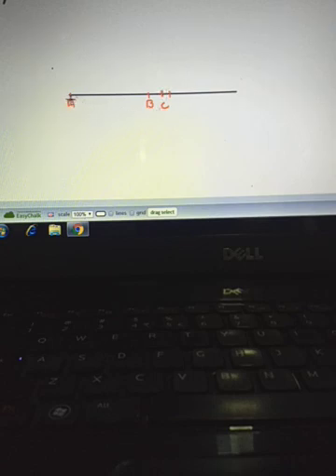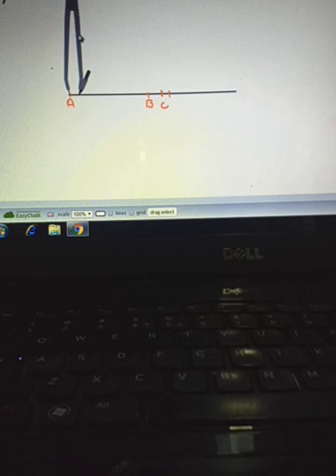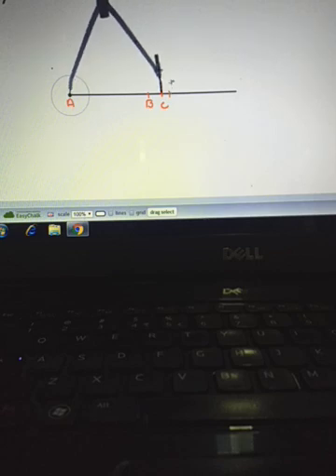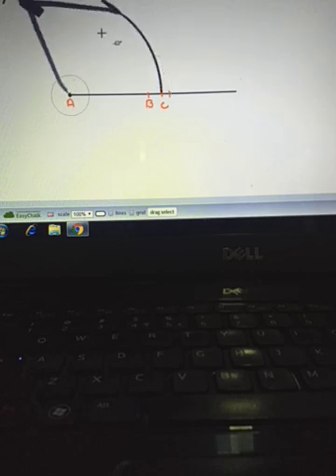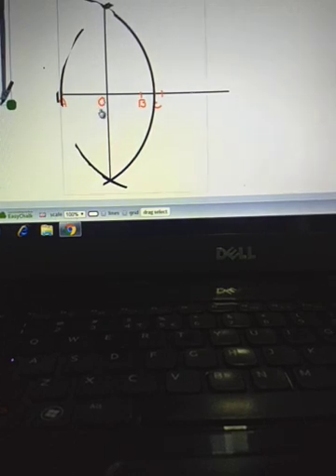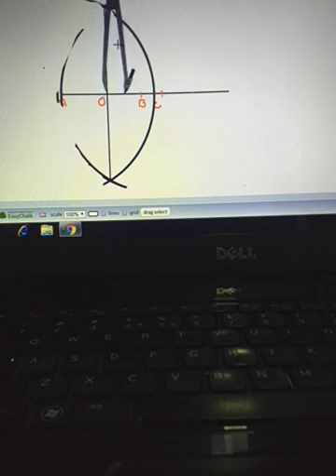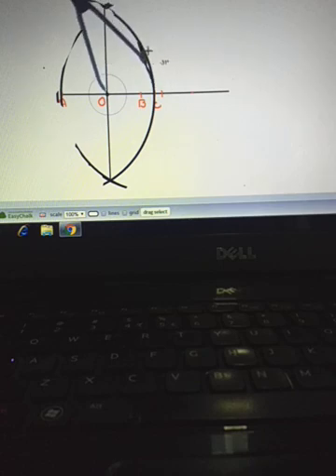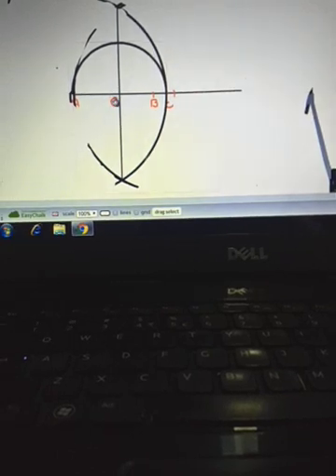REPRESENTING IRRATIONAL NUMBERS LIKE ROOT OF DECIMAL NUMBERS ON THE NUMBER LINE , CLASS 9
WHAT IS THE EASY METHOD FOR LOCATING IRRATIONAL NUMBERS ON THE NUMBER LINE